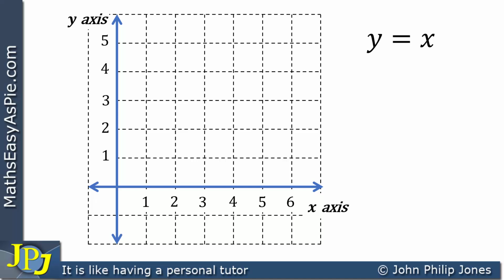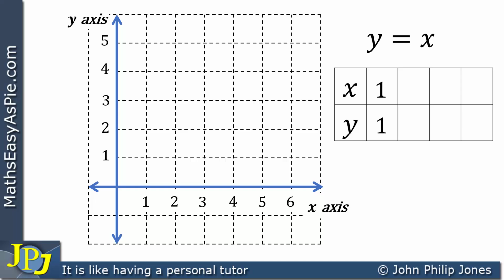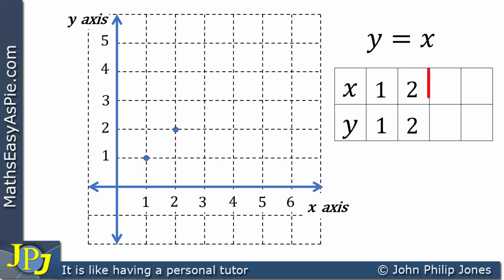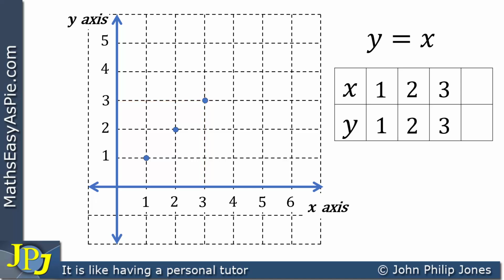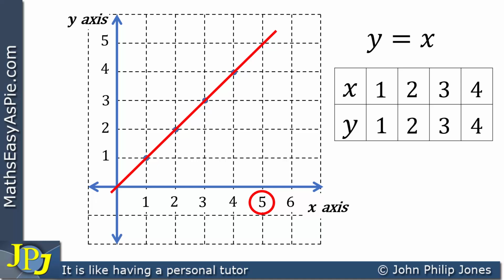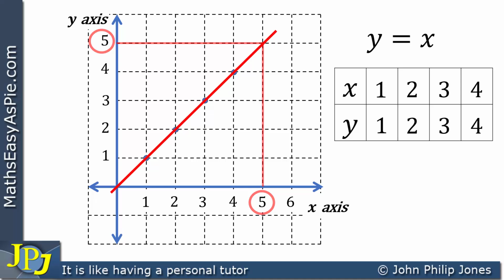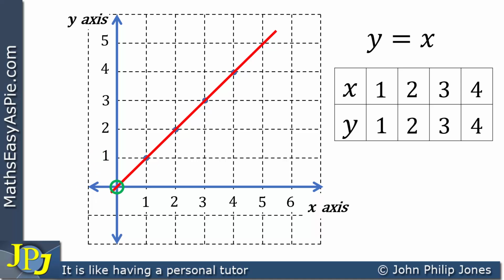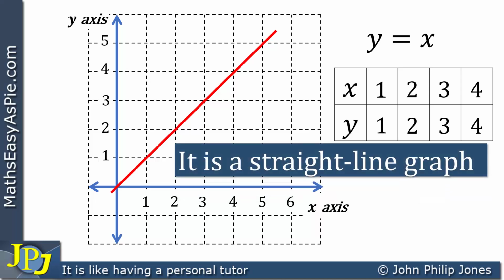Plot the graph of y equals x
This shows how to derive x and y coordinates using an appropriate table of x and y values. Going on to show how to plot the graph using these coordinates.